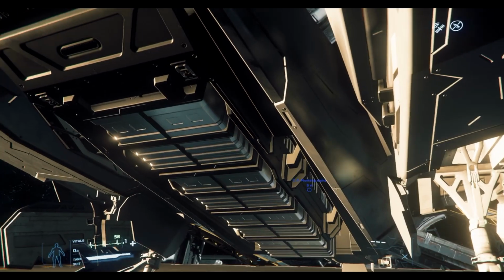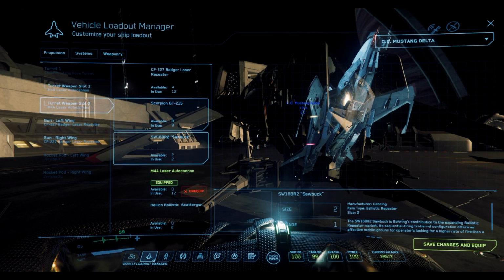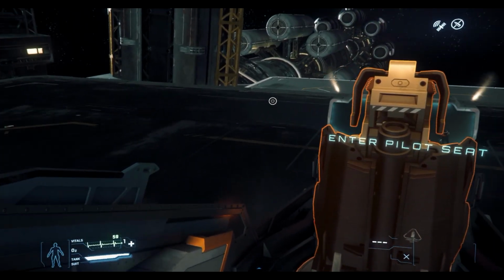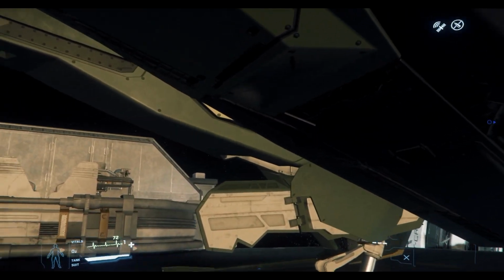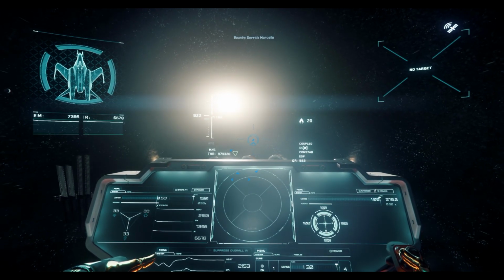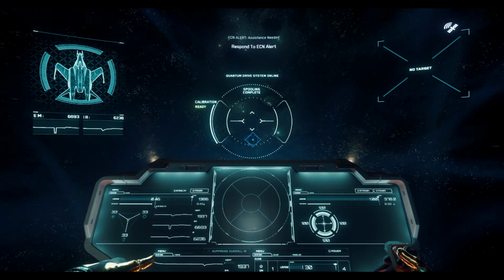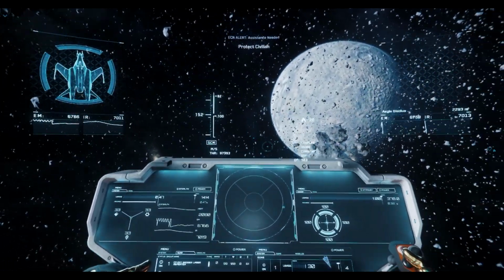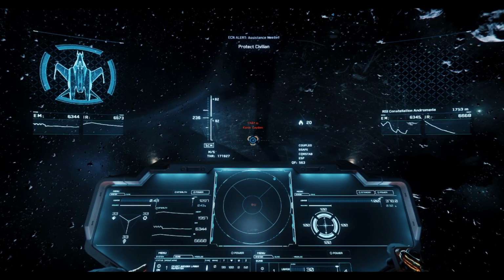Star Citizen Tour of Duty - Mustang Series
Welcome to my tour of duty series.  In this I will be walking around many of the ships within the game and then running a basic mission or trying to use them for the purpose they are designed for if those mechanics are in game.